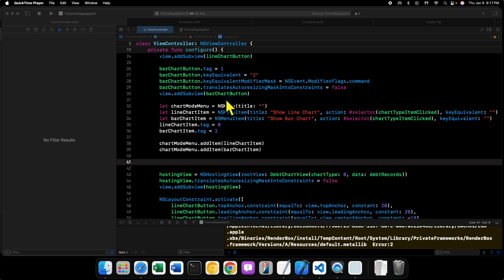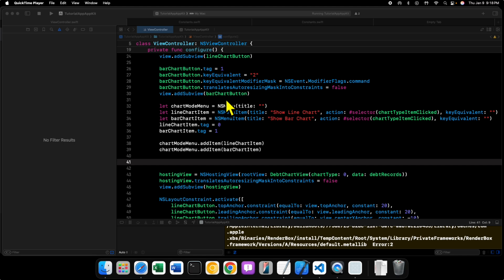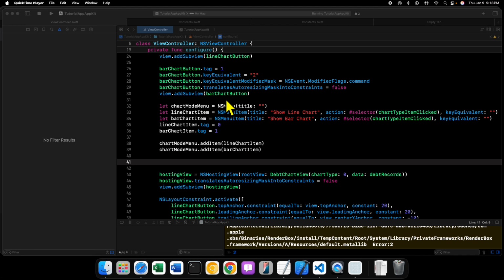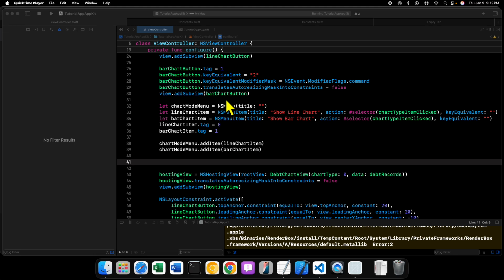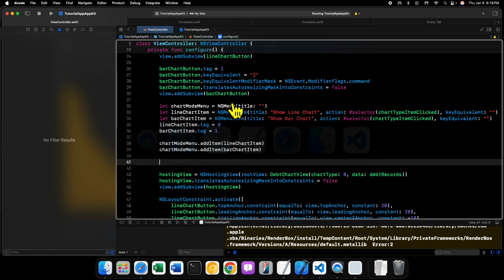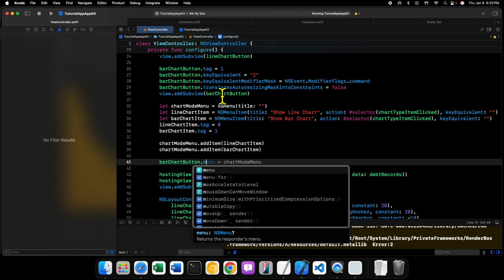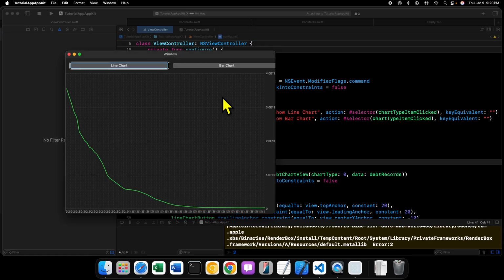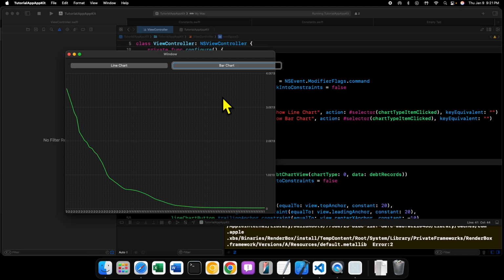macOS Development with AppKit - 80 - Adding Context Menus to Views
Welcome to another installment of our series on using AppKit to develop apps for the Mac. In this video, we take a look at how to addcontext menus to views.